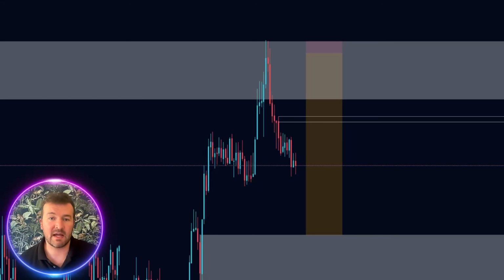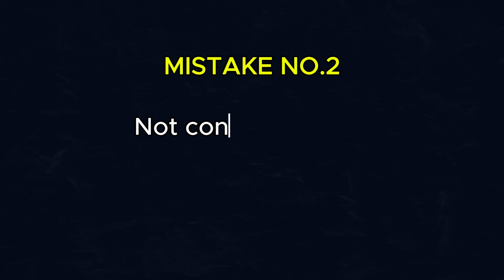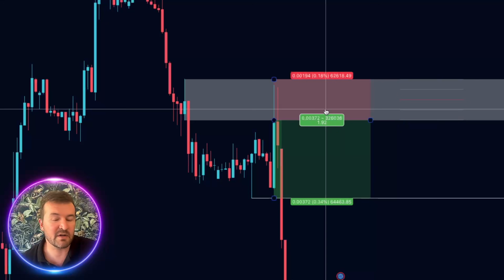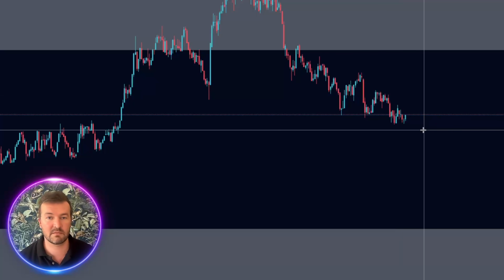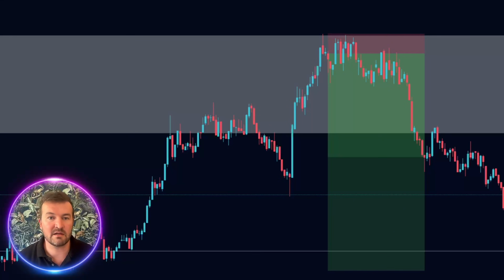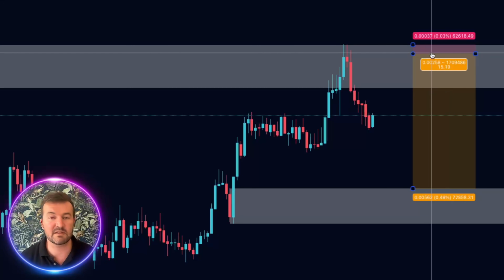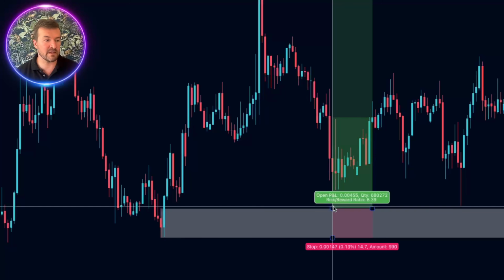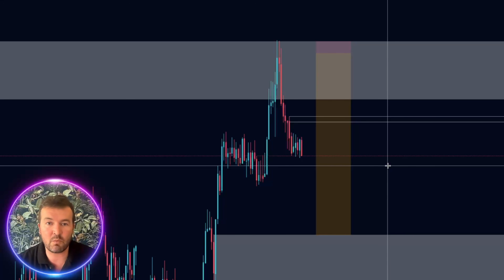The Best Order Block Trading Strategy on YouTube with *LIVE Examples*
Want the best order block trading strategy on YouTube with live examples? This video shows exactly how I trade order blocks properly, with real chart breakdowns and clear execution logic.

I explain what actually makes an order block valid, and more importantly, why most order block trades fail. If you are drawing boxes everywhere and hoping price reacts, this video will correct that approach.

The focus is on context, filtering, and alignment, not generic smart money concepts.

What you will learn in this video:
 • The five key traits of a valid order block.
 • How higher timeframe alignment controls order block success.
 • Why liquidity sweeps matter before an order block forms.
 • How imbalance confirms whether an order block is worth trading.
 • How to avoid the mistake of trading every order block you see.
 • The exact checklist I use before taking any order block trade.
 • Live chart examples showing correct and incorrect order blocks.

This strategy is built around:
 • Market structure first.
 • Liquidity and displacement, not indicators.
 • Strict filtering to improve consistency.
 • A repeatable process that can be backtested and logged.

If you are searching for:
 • The best order block trading strategy.
 • How to trade order blocks correctly.
 • Why order block trades fail.
 • Order block trading with live examples.
 • A clean, rule-based approach to forex trading.

This video will give you clarity.

This is not recycled smart money content. It is a refined, proven order block model, backed by real backtesting and used daily inside FTR Trading.

No indicators.
No guesswork.
Just structure, price action, and logic.

If you want to stop guessing and start trading order blocks properly, this video will change how you see the charts.